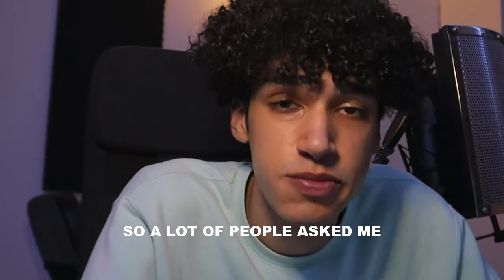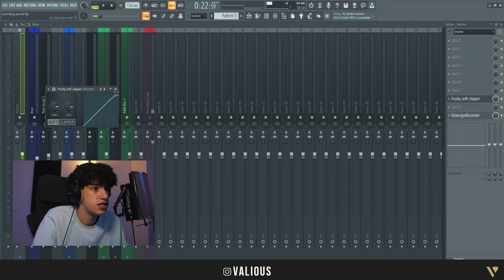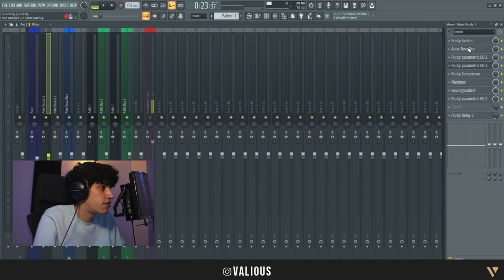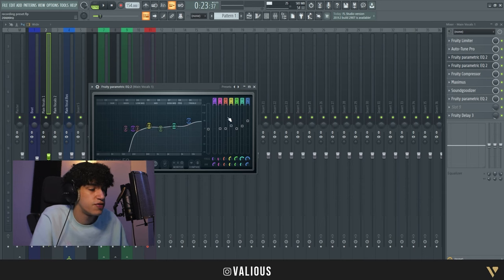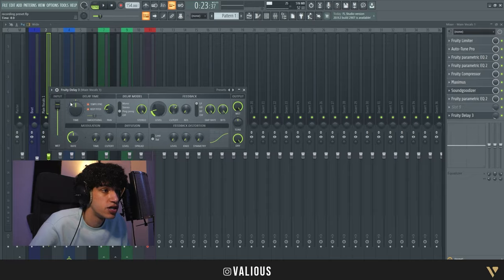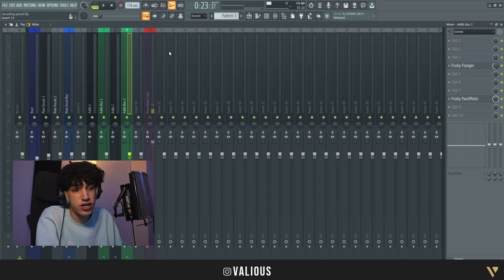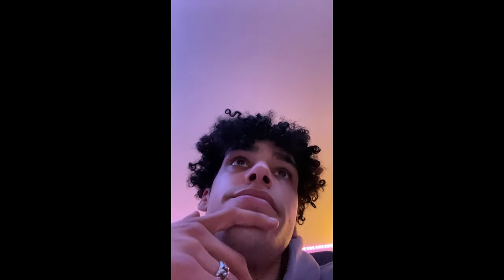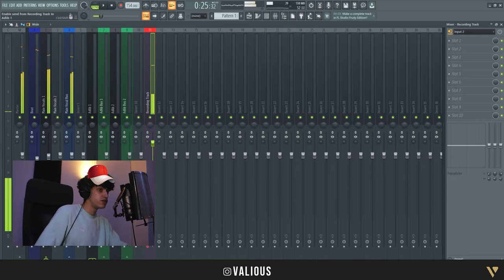I Made A Free Vocal Preset For You!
valious type beat
valious
vxlious
juice wrld type beat
iann dior type beat
juice wrld vocal tutorial
vocal mixing juice wrld
juice wrld mixing
how to mix vocals like juice wrld
how to mix like iann dior